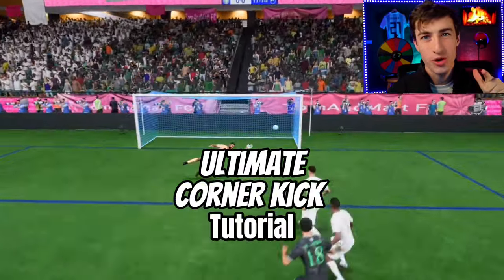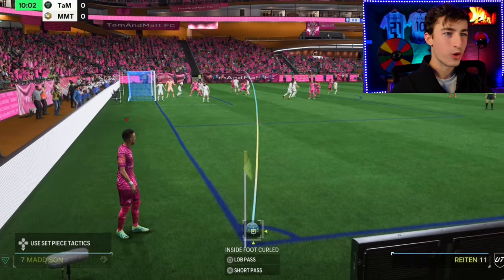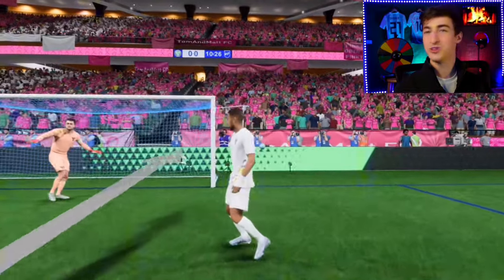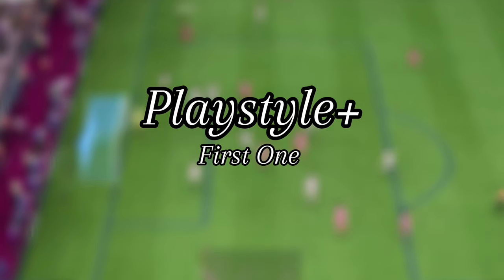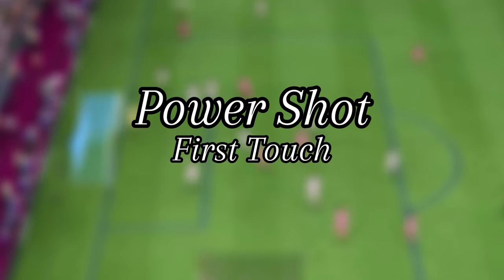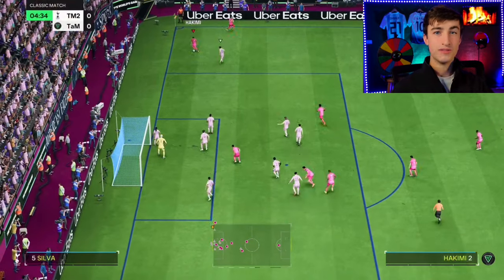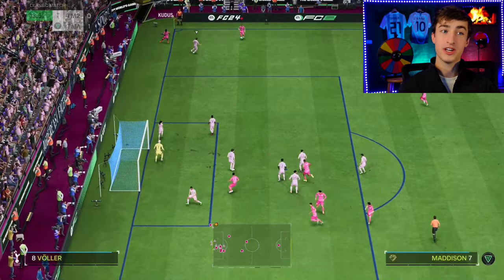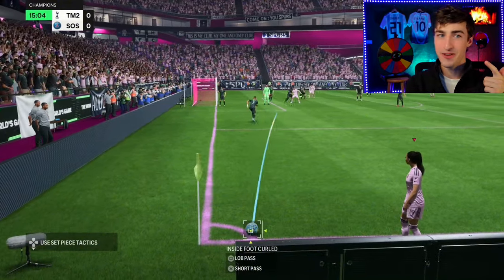The COMPLETE Corner Kick Tutorial In EAFC!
This is the ultimate corner kick tutorial in EAFC. Where I show you every type of corner kick, when to use it, how to move players in the box, and how professionals score from corner kicks, every time!

If you are interested in EA Sports FC 24, FIFA Ultimate Team, or football related content then this video is for you!

Time Stamps:
0:16 - The Basic
0:43 - The Advanced Ball In
1:36 - Aiming
1:53 - If They Move The Goalie
2:40 - Playstyle Tactic
3:35 - Power Shot
4:17 - Gentleman and Scholar
5:27 - Quick Tips
6:28 - Scoring Directly
6:47 - Professional Corners

follow all of these or you will lose every game